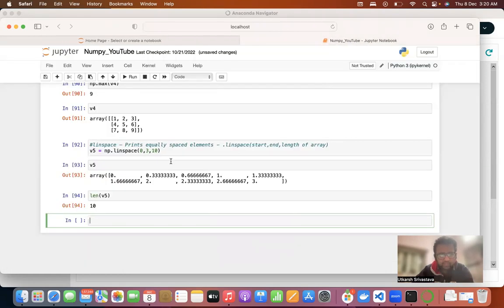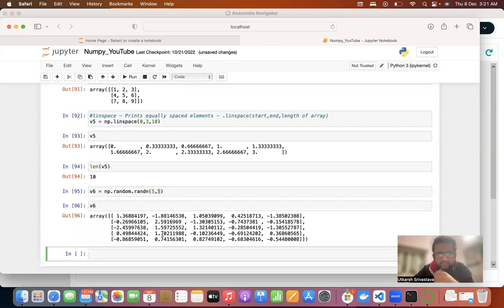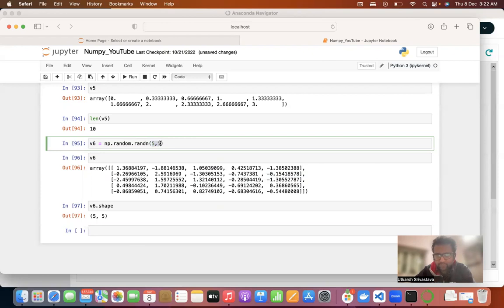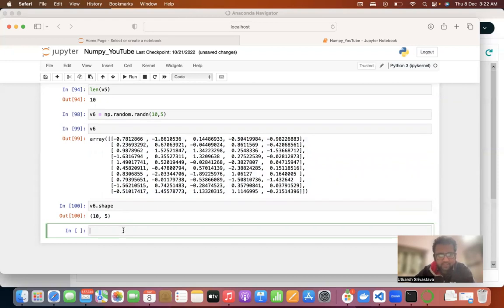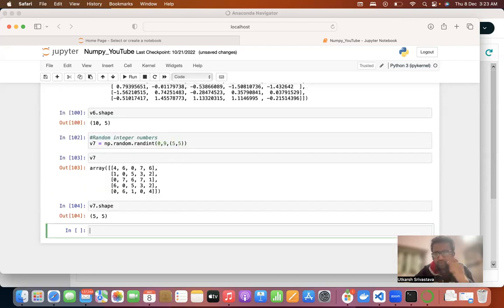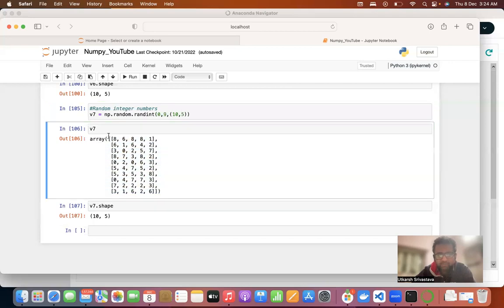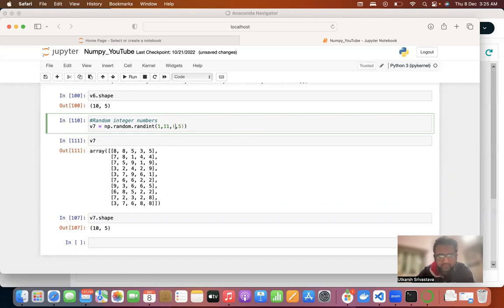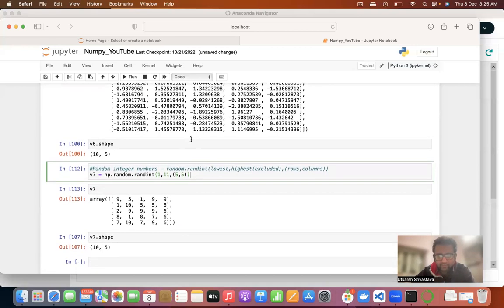How to Generate Random Numbers using Numpy | Python For Data Science | datamahadev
Step by step random number generation using numpy in python . The video discusses how to create random number in decimals or float and also how to create integer numbers in random.